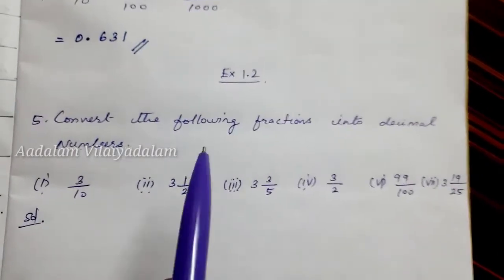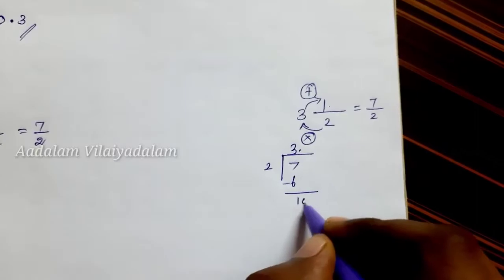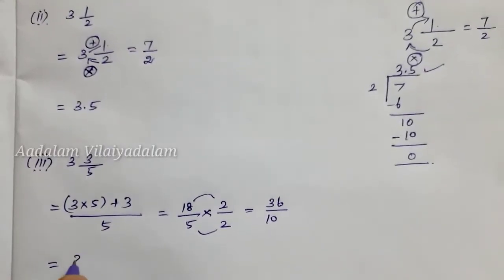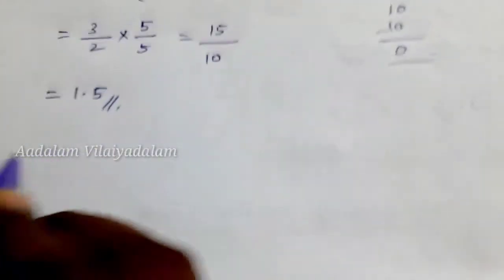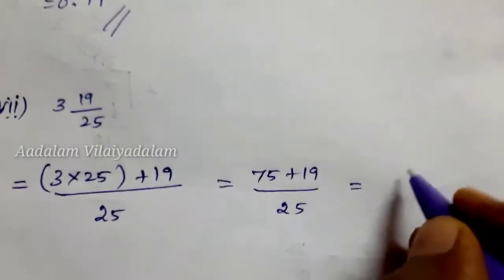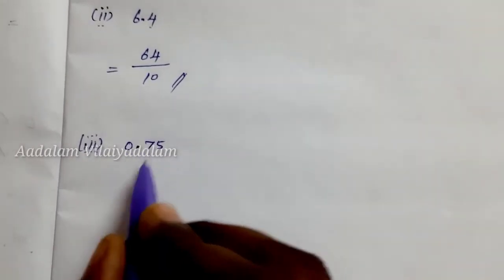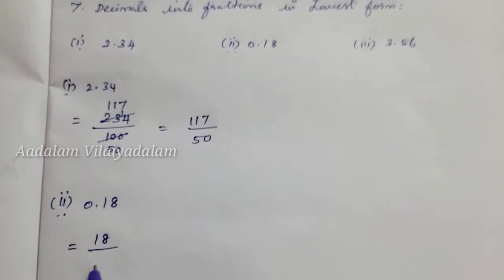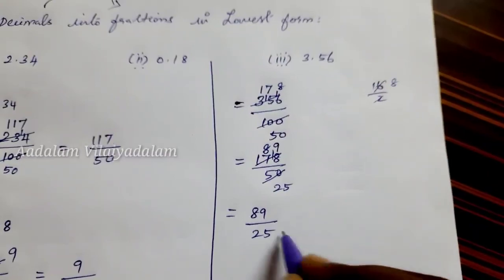7th STD MATHS | EXERCISE 1.2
EXERCISE 1.2